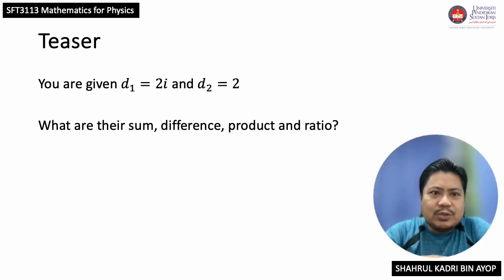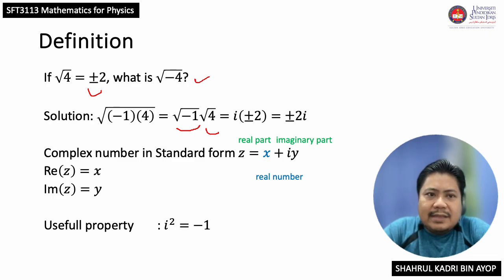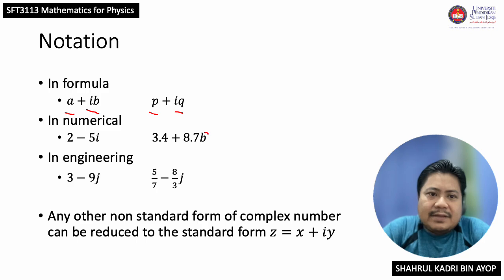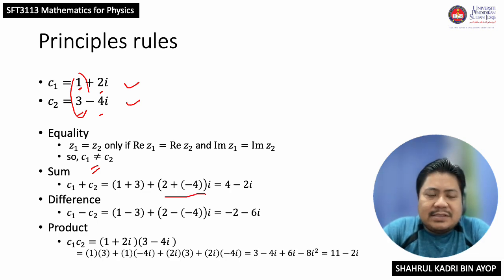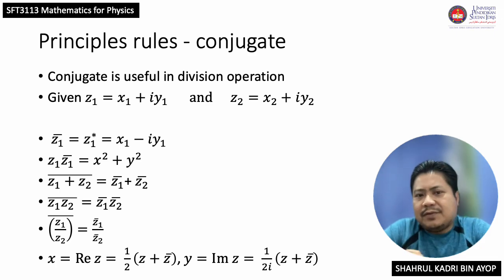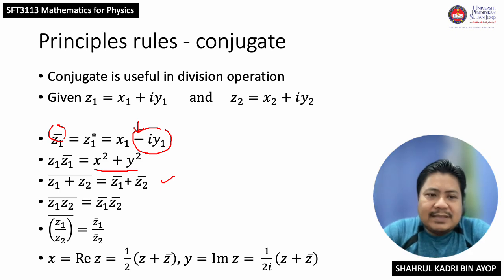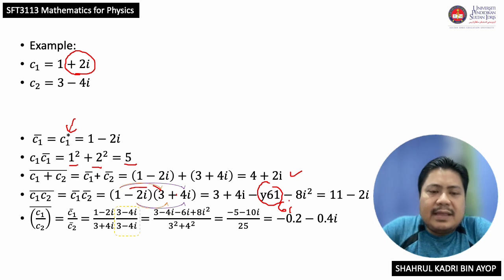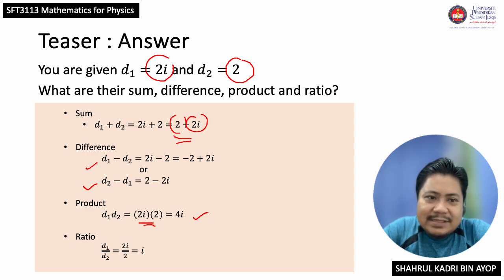2.1 Definitions and rules (Complex Numbers)